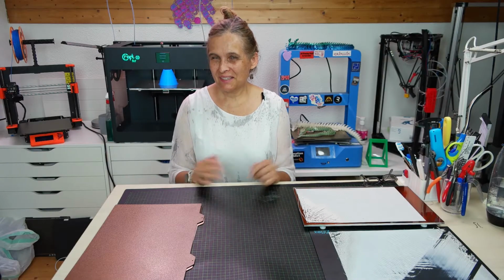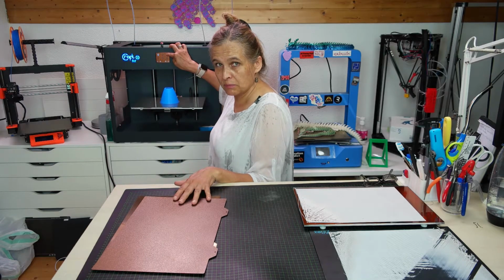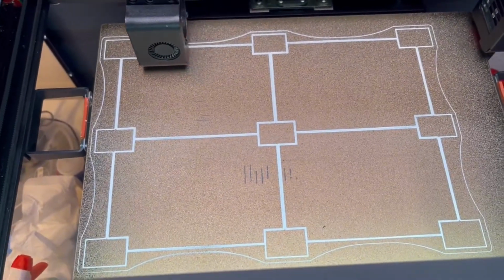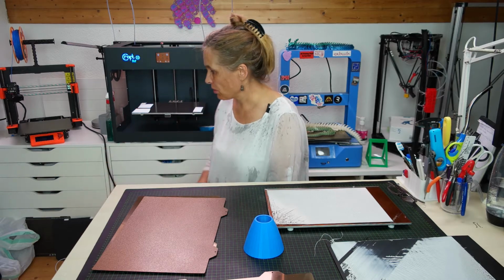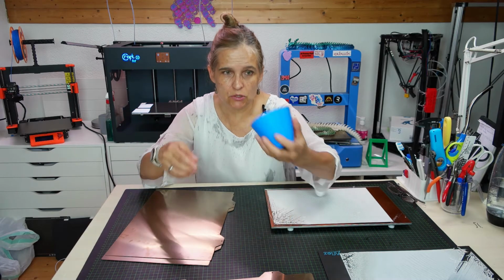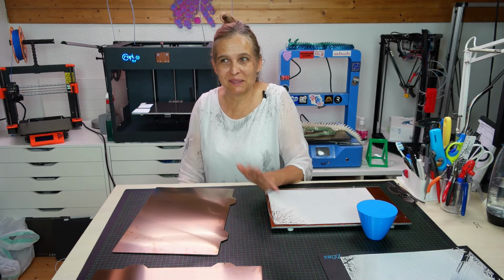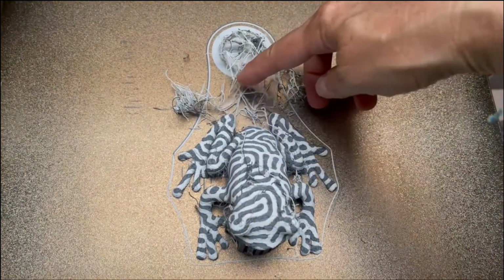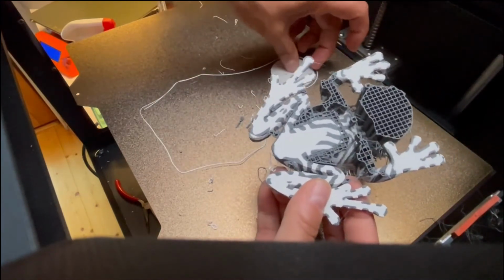My new Individual Magnetic PEI Buildplate for the Craftbot 3 😀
I bought an individual magnetic PEI springsteel sheet system from a company calle Dongguan Enjie 3D Technology Co., Ltd. on Alibaba.

Since I bought my first Craftbot 3, I always wanted to have a magnetic PEI sheet. I never liked printing on that capton tape sticker. Luckily the build plate on my first Craftbot 3, that is now at our local Maker Space, is almost totally flat. But the one that is on the second Craftbot 3 that I recently bought second hand, is awefully warped. In this video I am showing you how you can nivelate the springsteel bed by underlining it.